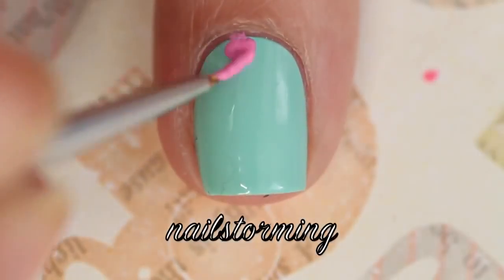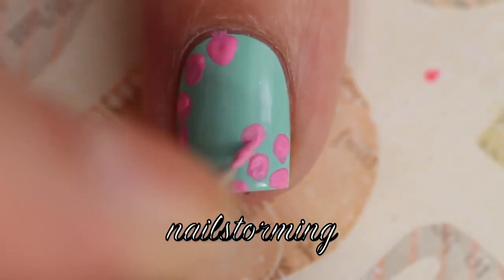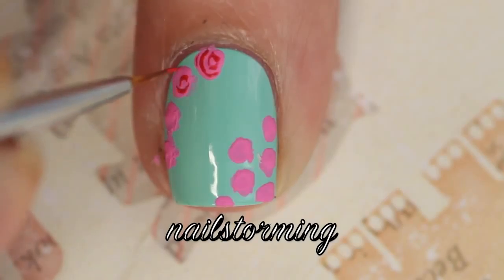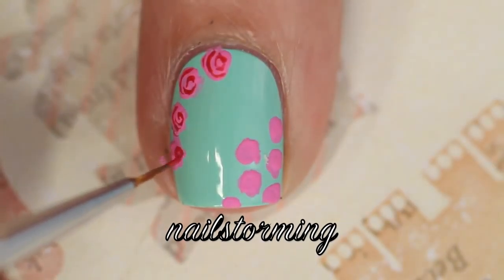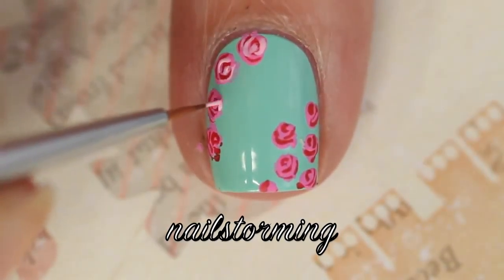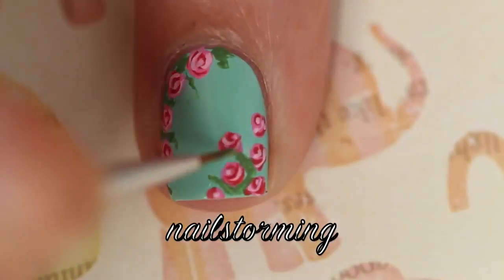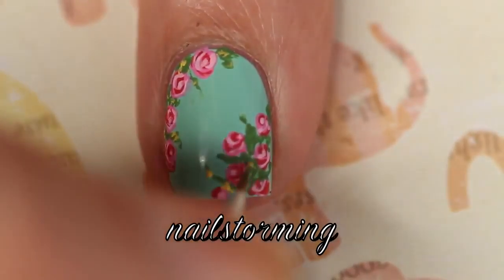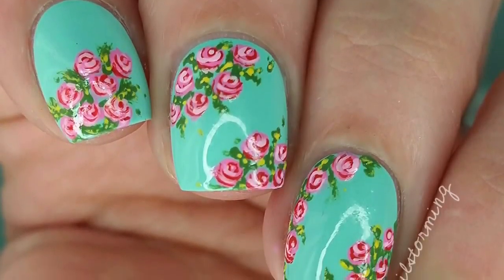Nail Art Tutorial Delicate Roses